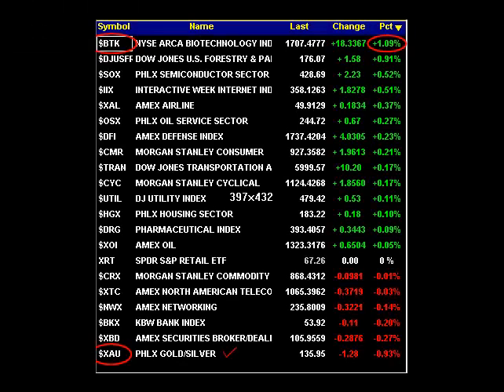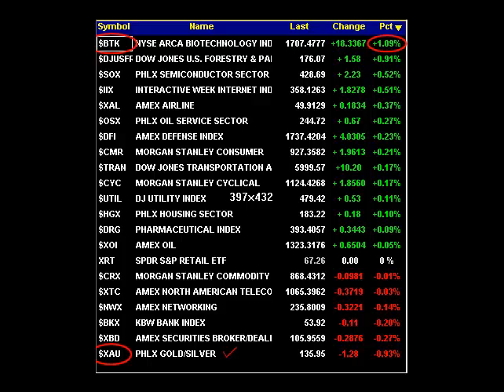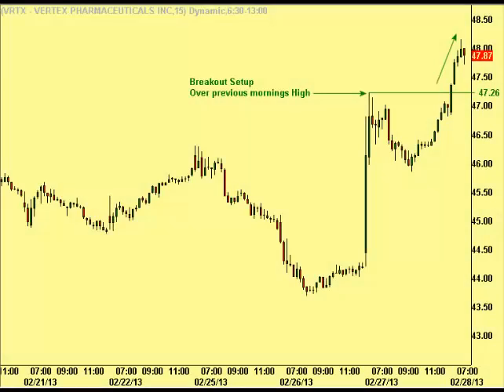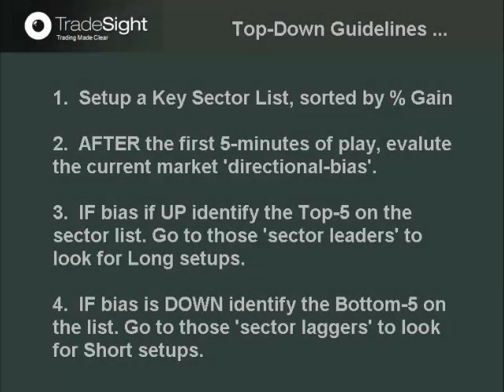Stock Trading: Review of a Top-Down Biotech Stock Trade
This video shows how our top-down approach to the markets through indices, sectors, and individual stock screening can make you money.